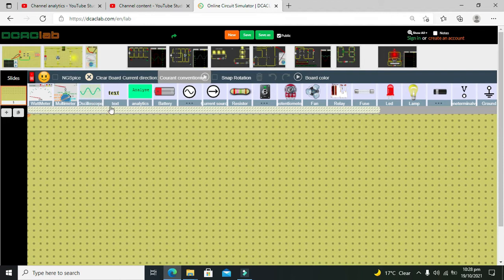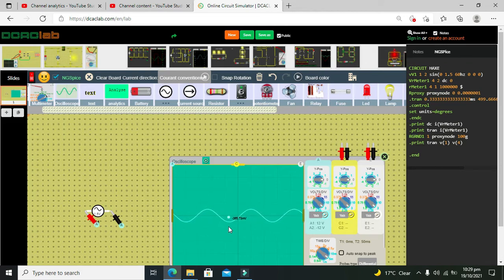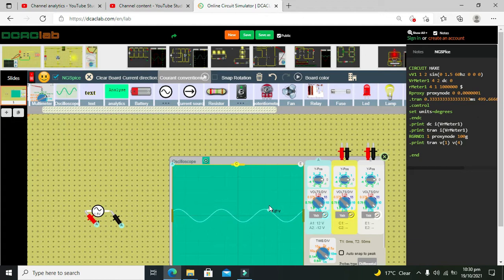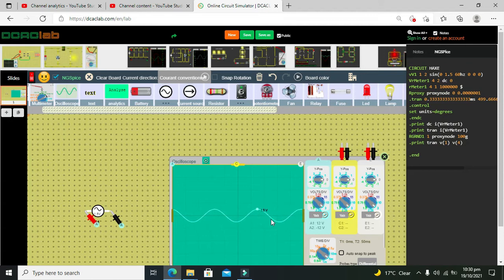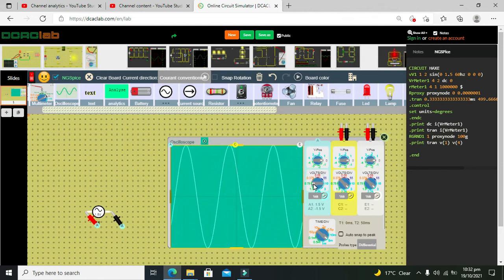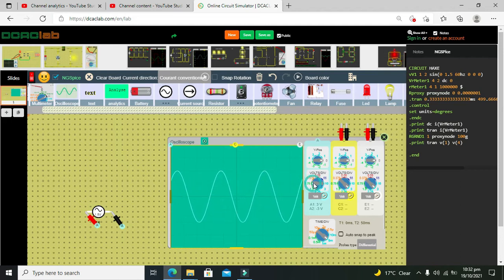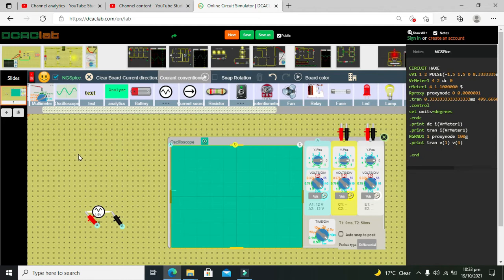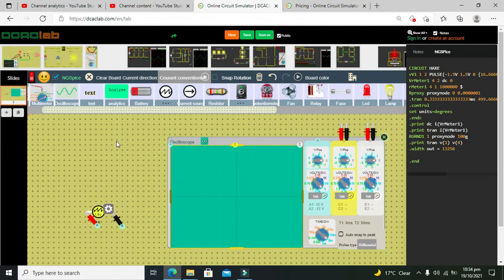how to use an oscilloscope in dcaclab online simulator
1. how to use an oscilloscope in dcaclab online simulator.
2. waveforms on oscilloscope in dcaclab simulator.
3. tutorial on how to use an oscilloscope in dcaclab online tutorial.